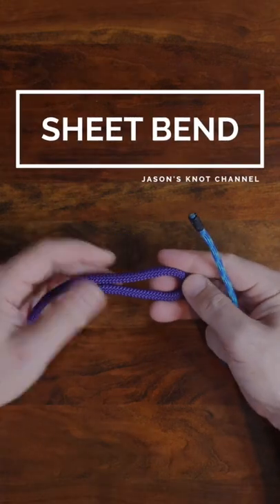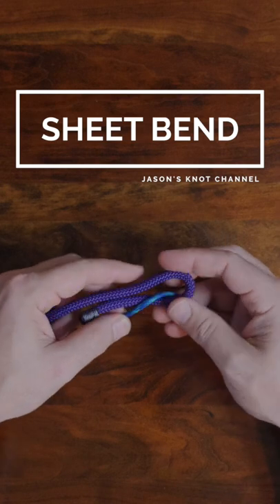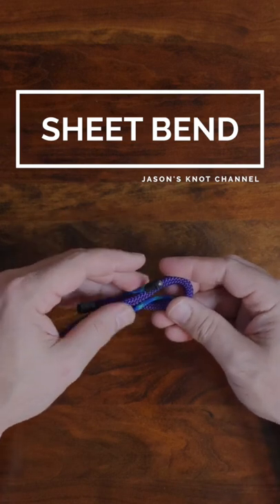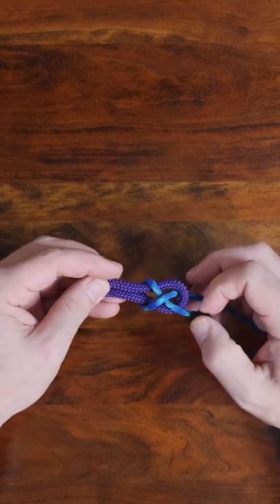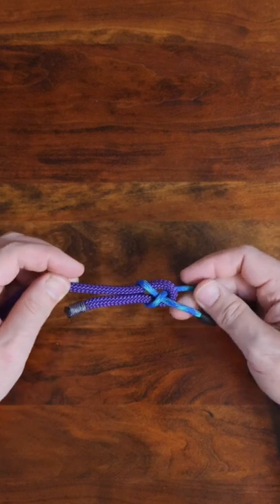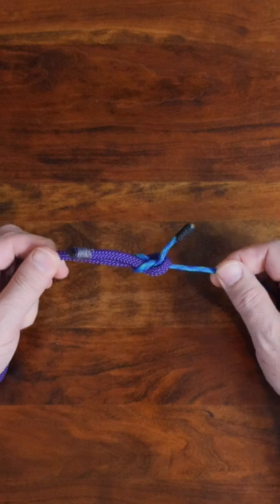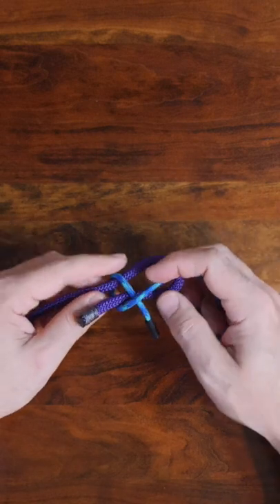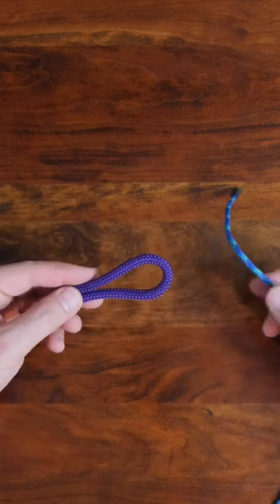How to Tie the Sheet Bend Knot - Learn How in 30 SECONDS!! - (BEST for Android Mobile)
How to Tie the Sheet Bend Knot. The Sheet Bend is a way to tie two ropes together - Youtube is BEST viewed on Android Mobile devices.

This video was filmed and edited for Youtube Shorts. A new short form video will be published weekly on Saturdays.

My Links

3/8” Braided Rope (Lightweight Strong Versatile Rope for Camping, Survival, Knot Tying)

4 Piece Stainless Pot Set
Folding Bow Saw